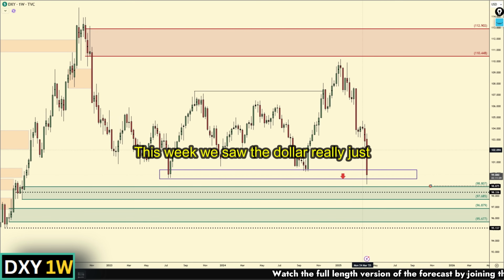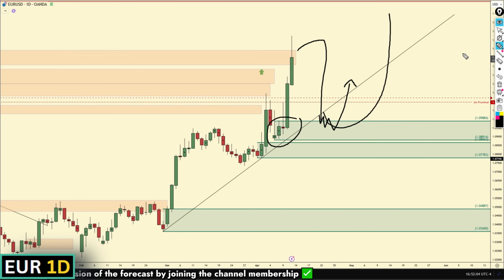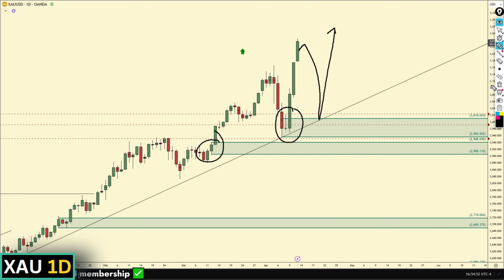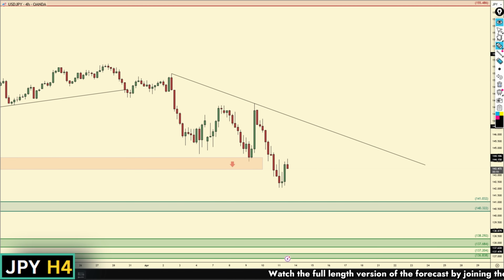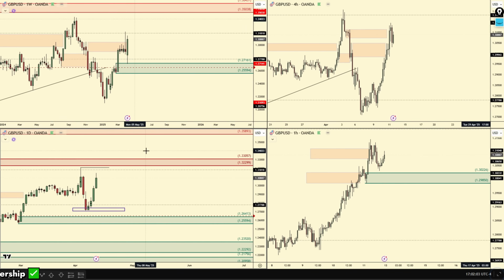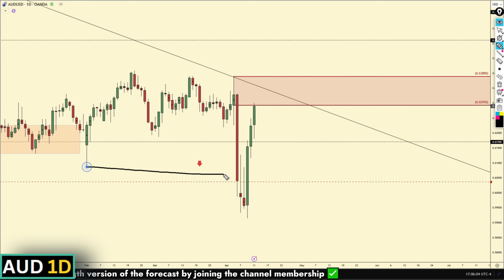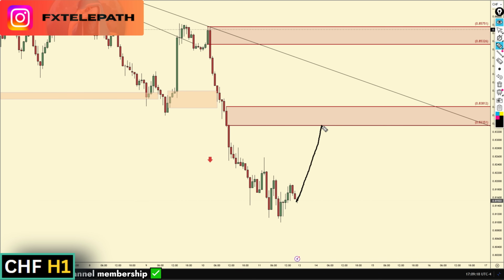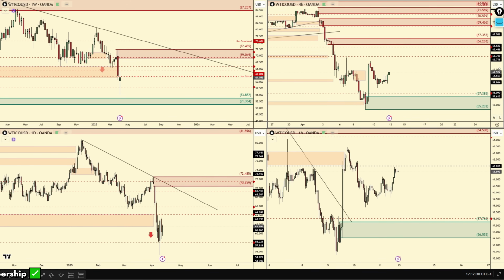🎯 Weekly Forex Forecast | EURUSD, GBPUSD, USDJPY, AUDUSD, XAUUSD OIL (14/04/2025) Supply And Demand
The latest weekly forex forecast for the week of April 14 - April 18, with in-depth analysis of supply and demand zones, trend insights, and higher timeframe strategies. This forex forecast will guide you on the best times to trade and when to stay out of the market. Learn how to leverage key higher timeframe supply and demand zones to trade effectively. Don’t miss this week’s forex forecast to optimize your trading decisions and enhance your trading strategy!

0:00 Weekly Forex Forecast Intro
0:01 US DOLLAR forecast
1:55 EURUSD forecast
5:03 XAUUSD (GOLD) forecast
7:15 USDJPY forecast
9:43 GBPUSD forecast
12:06 USDCAD forecast
14:46 AUDUSD forecast
17:17 USDCHF forecast
18:43 OIL forecast

100% of the ad revenue generated from my Weekly Forex Forecast videos gets donated to my local Hospice Residency